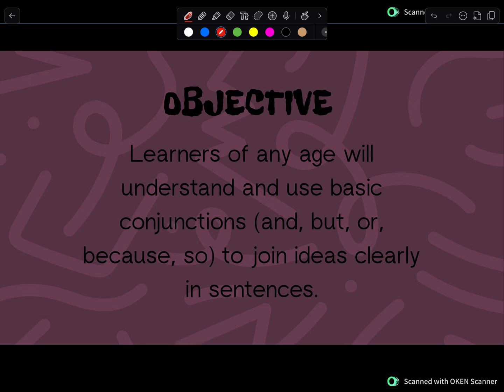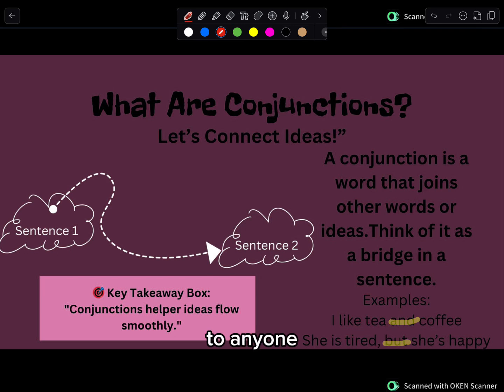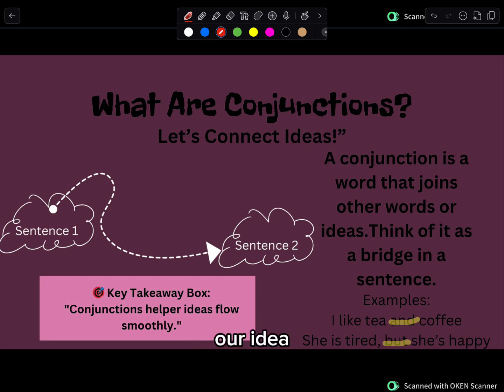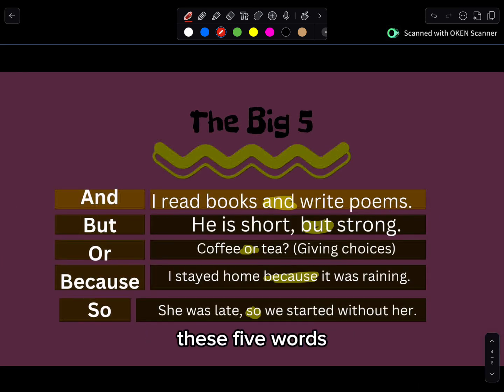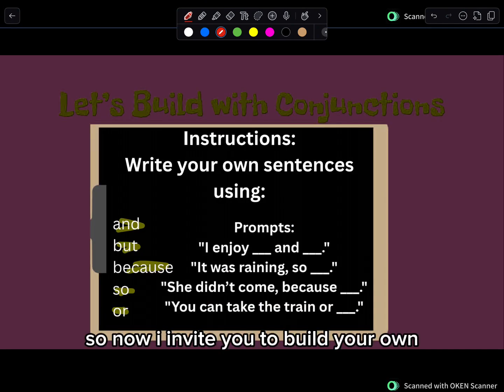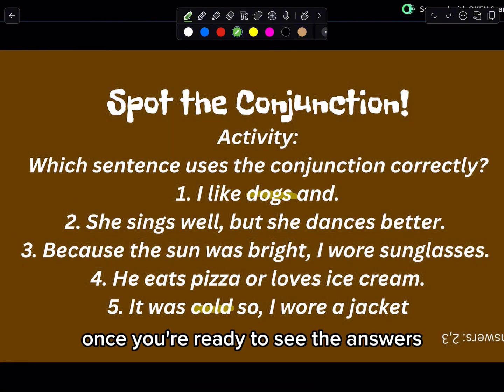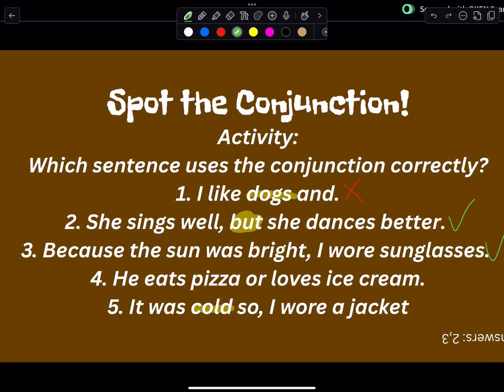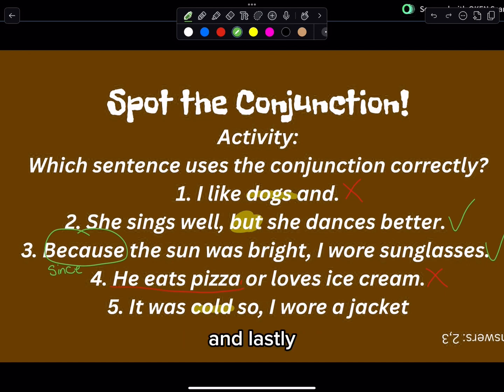What are CONJUNCTIONS? (lessons for A1-A2 English Speakers) | Two Minute English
Liked this video? Come back next week for a new English Lesson! Or follow me on Gumroad (I’m creating a course to prepare YOU to ace your TOEFl!) ⬇️

FAQs:

Where can I keep up with you online?

@sophie.renata.j on instagram
@theovenpanproject on instagram

 English (1st Language)
 Spanish (fluent )
French (A2)
Portuguese(A2)

How often do you upload?
I plan to upload once a week! These videos are not only uploaded to YouTube, but are a crucial part of a language exchange program I currently contribute to as a tutor called the Youth Peace & Language Association.

What are your subtitle options?
Sometimes, my videos come in English subtitles for anyone who wants to practice their reading skills, but I also have the option available for Auto-translate, so anyone from anywhere can receive a translation in their language :)